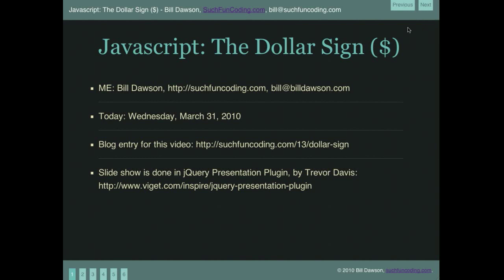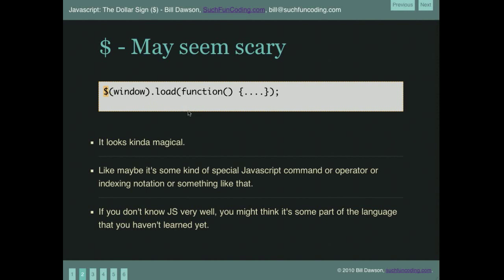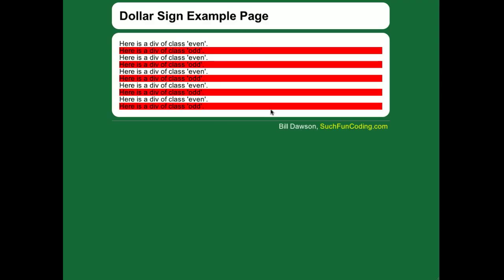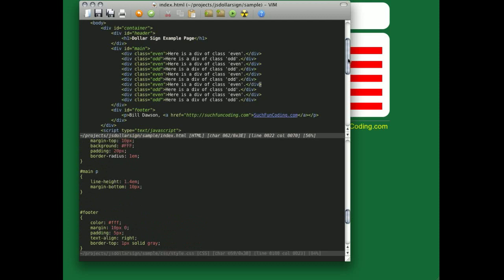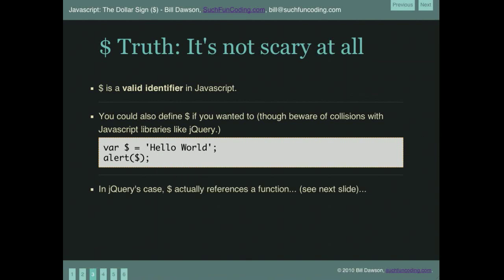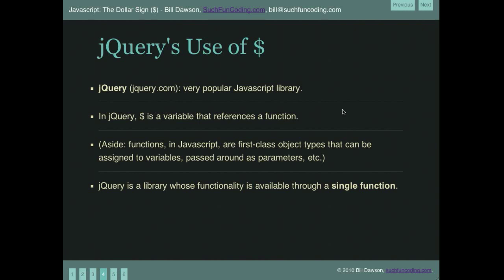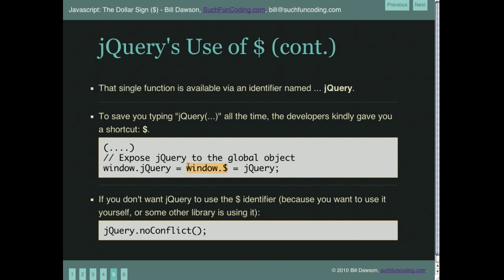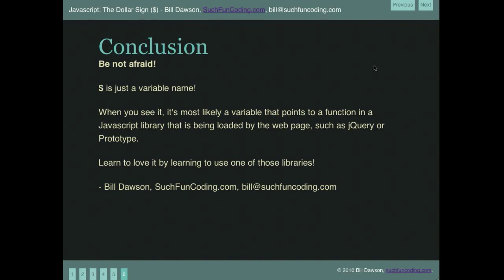Javascript: The Dollar Sign ($)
If you're just getting up to speed with Javascript, coming across the dollar sign in someone else's code might be a bit intimidating.  What is it?  In this video from SuchFunCoding.com, the dollar sign is demystified and explained.